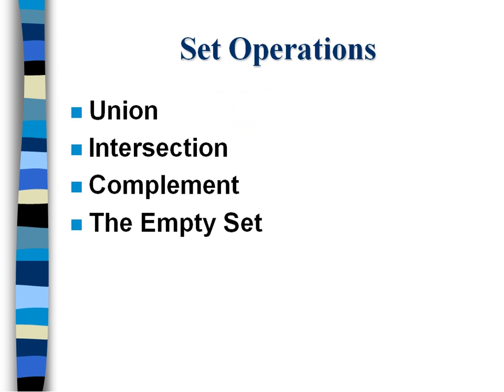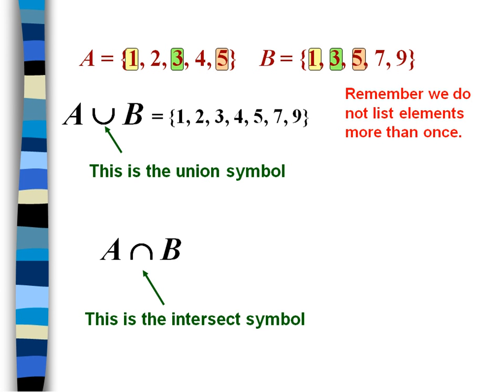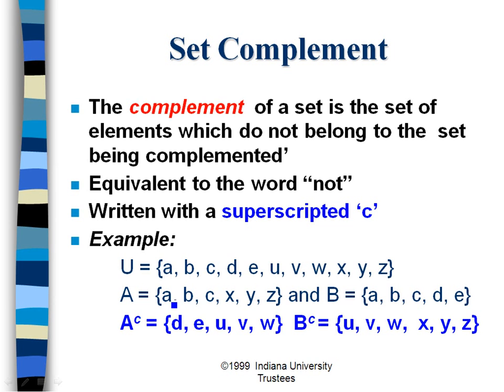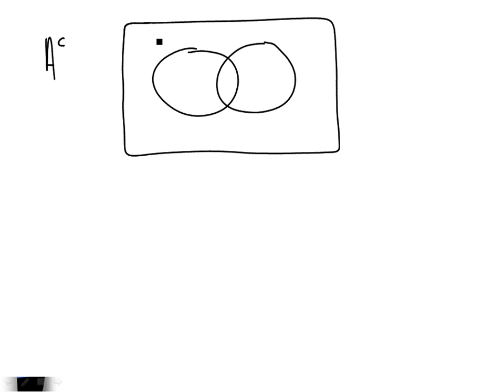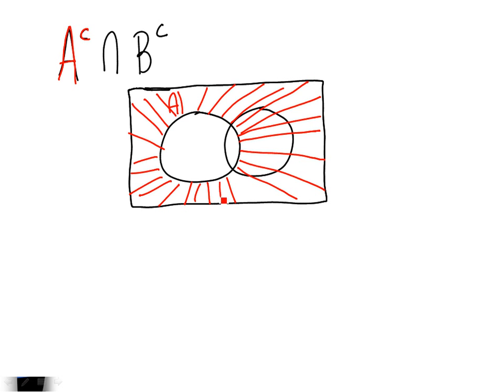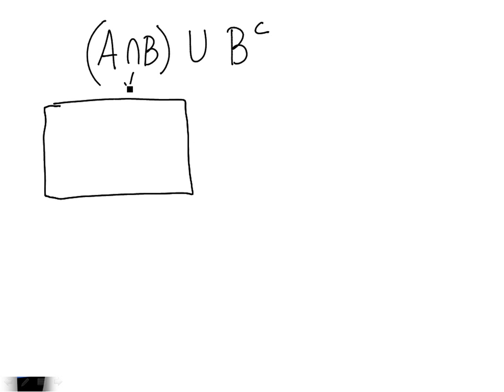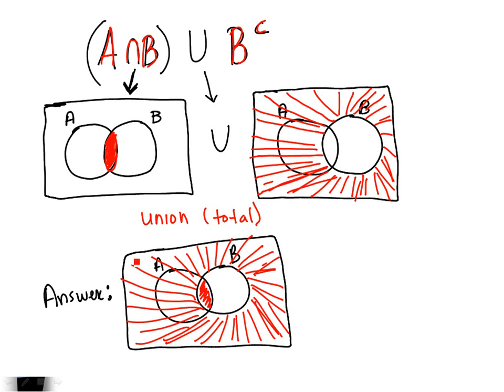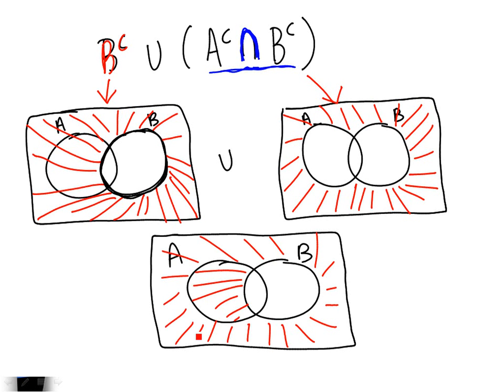Venn Diagrams 2 Sets